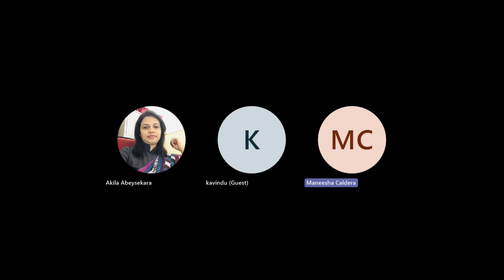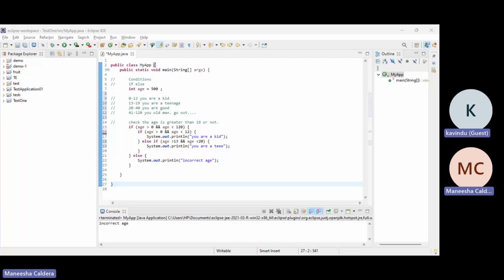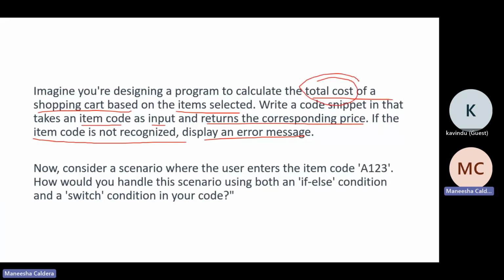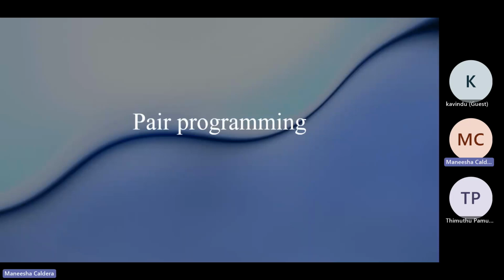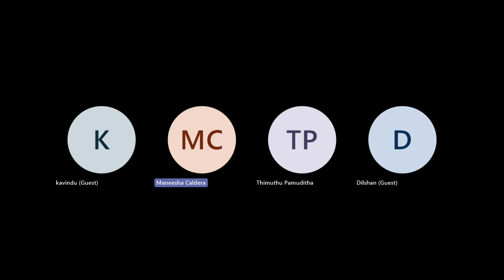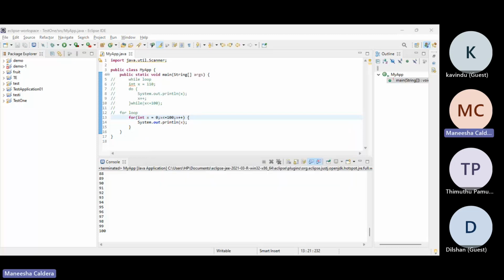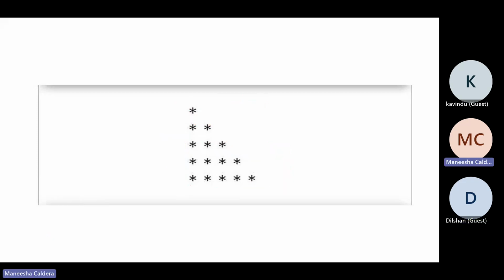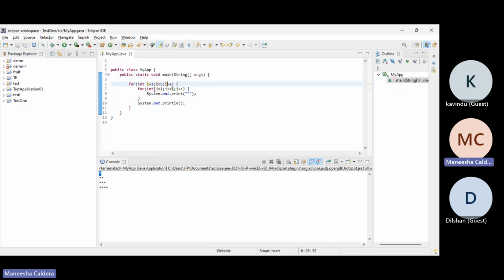Java Programming Lecture 02 20230625 131546 Meeting Recording